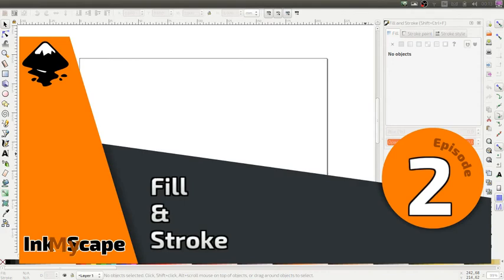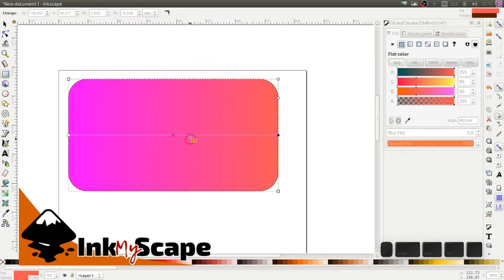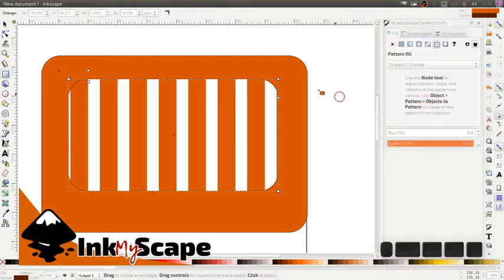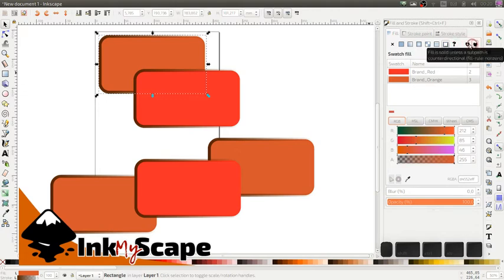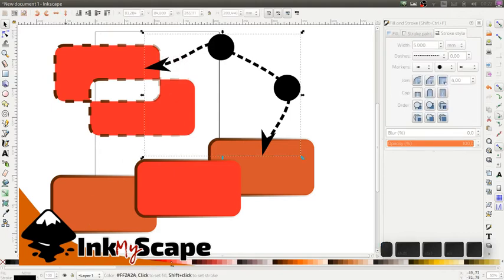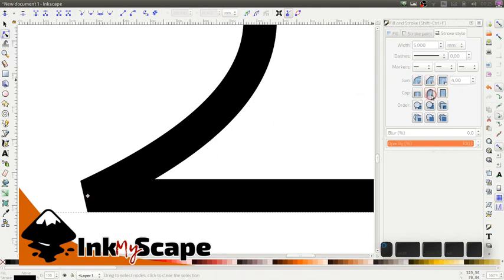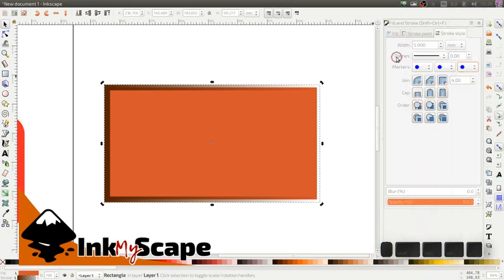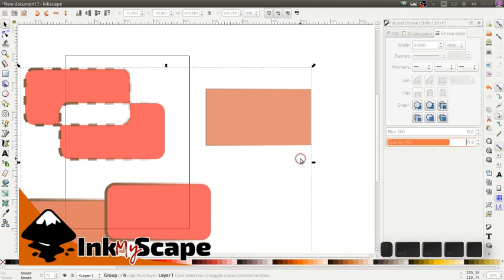Inkscape basics: fill and stroke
Through a better understanding of all the features available in Inkscape, you'll create better artwork. In this tutorial we're covering fill and stroke in Inkscape 0.92